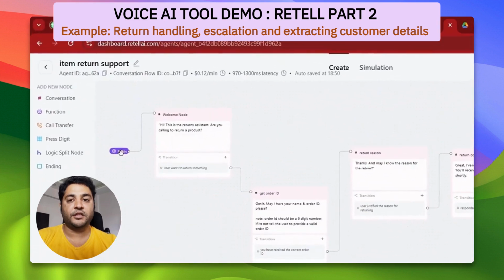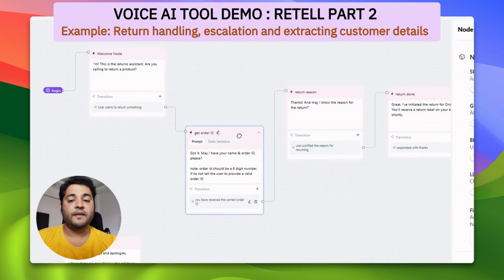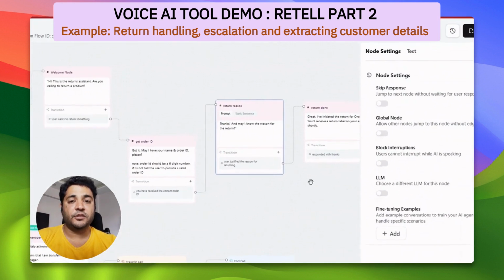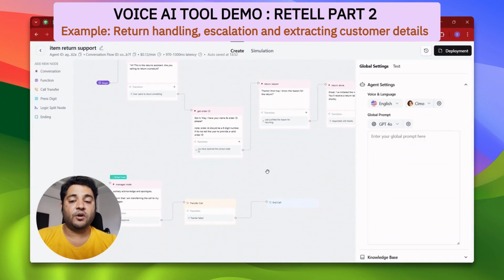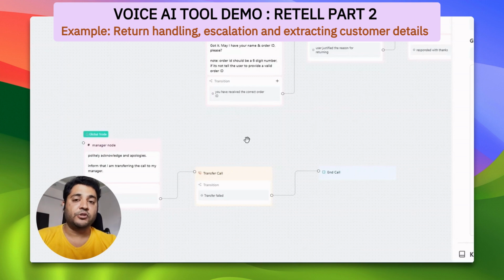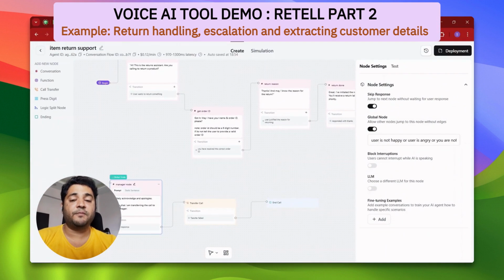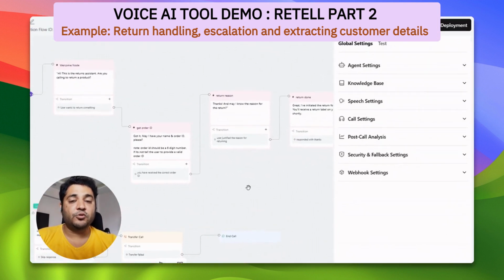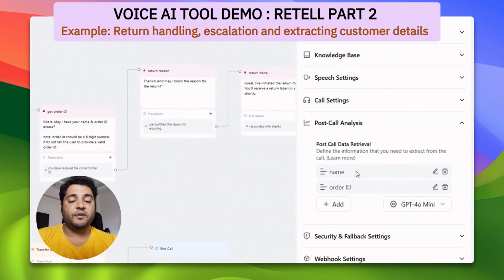Replit Agent Demo – AI-Powered Editing & Debugging (Part 2)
🧠 Welcome to Part 2 of my Replit Agent demo series!

In this episode, I dive into how Replit’s AI Agent helps you **edit, debug, and refine** your app — all through natural language.

What to expect:
✅ Identify and fix bugs using conversational prompts
✅ Add new features without writing boilerplate
✅ Refactor code seamlessly with AI assistance
✅ Iterate in real time, right inside the browser IDE

Missed Part 1? It covers how to generate full-stack code from your idea.